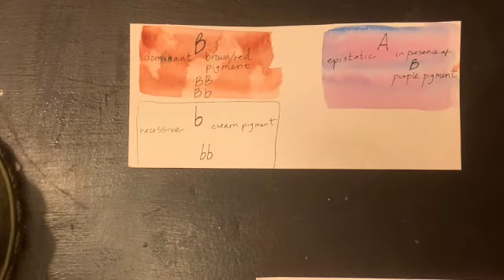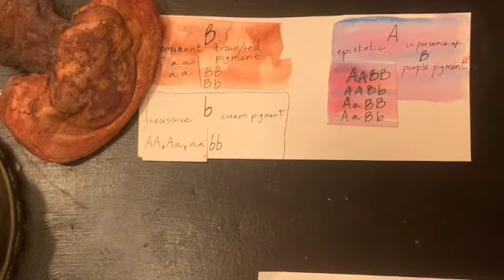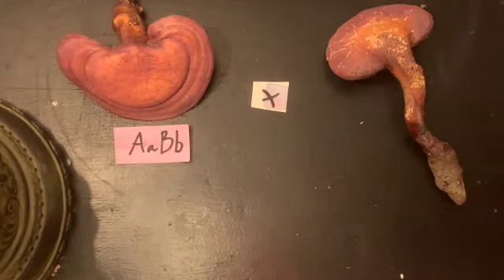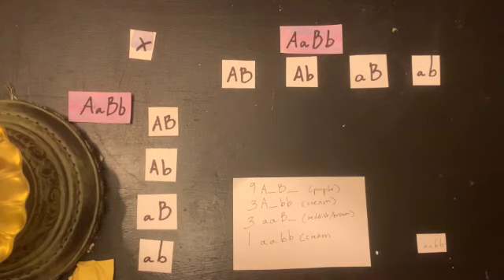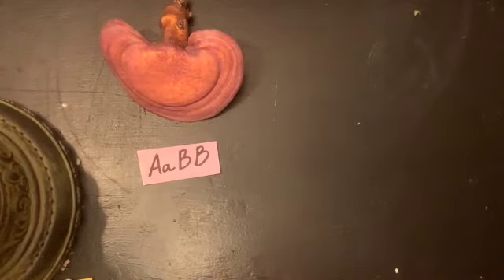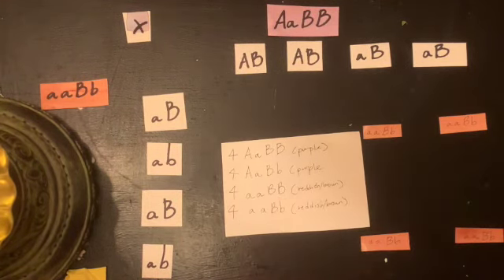GN 311 mini video 2 ncsu 2020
This video is about epistasis
GN 311 textbook NCSU